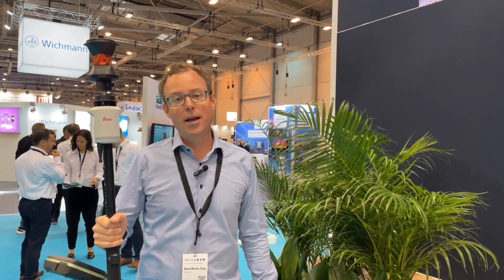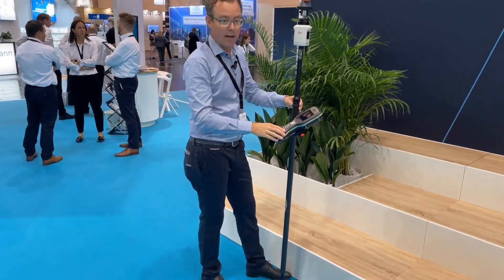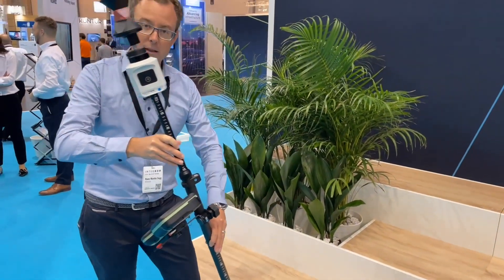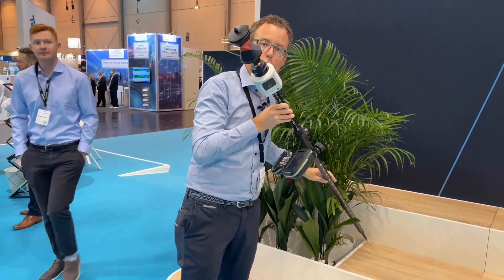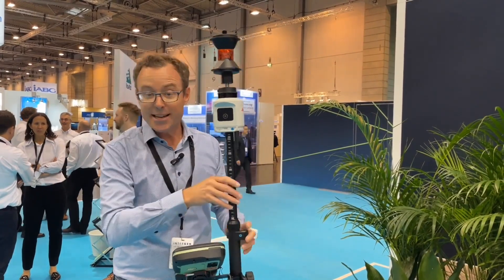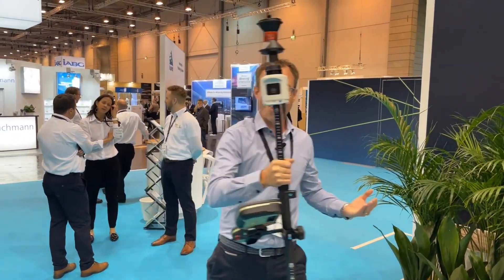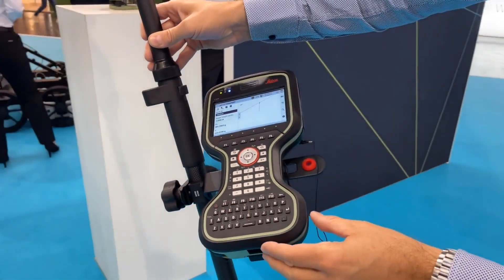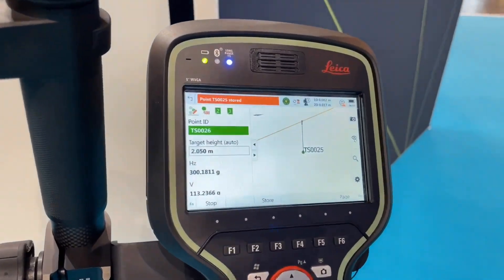Leica AP20 Autopole, What is it and How does it work? Hans Martin Zogg, Leica Geosystems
The Leica AP20 Autopole is a cutting-edge product designed for use in surveying and geospatial applications. This innovative device features a telescopic design that allows for quick and easy setup, as well as exceptional stability and accuracy. In this video, we take a closer look at what the Leica AP20 Autopole is and how it works, exploring its unique features and functionality, and providing real-world examples of how it can be used in the field. Join us as we discover the many benefits of this exciting new product, including increased efficiency and productivity, improved data accuracy, and enhanced safety features. Guest: Hans Martin Zogg, Hexagon